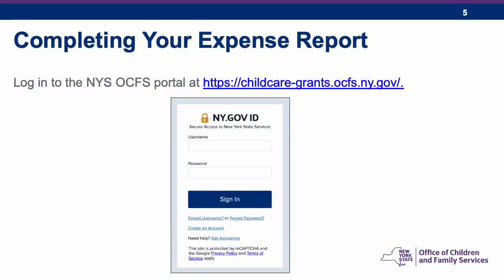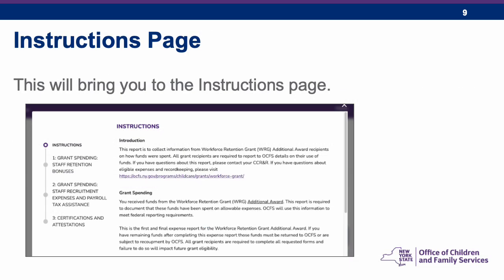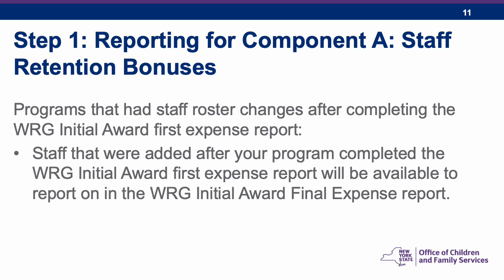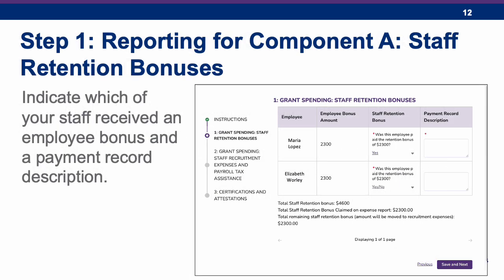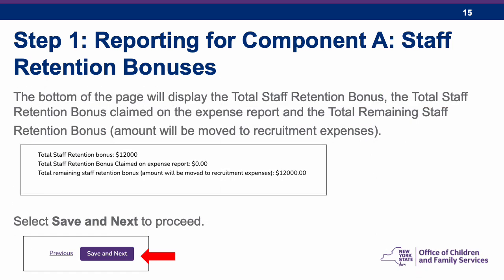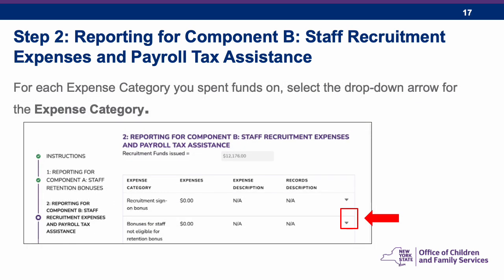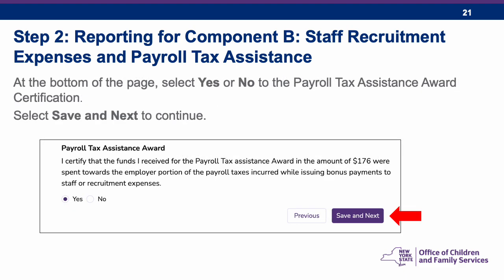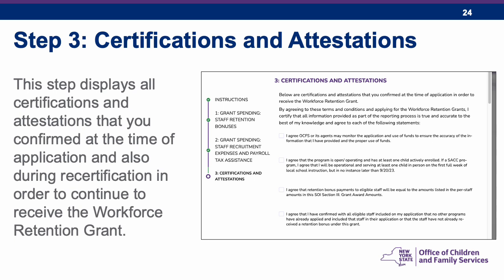Workforce Retention Grant Final Expense Reports Walkthrough